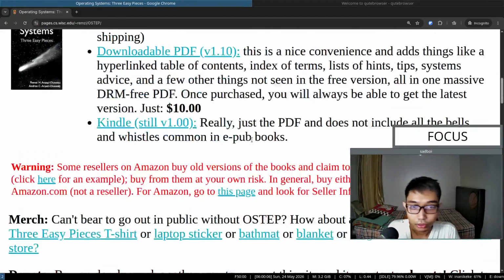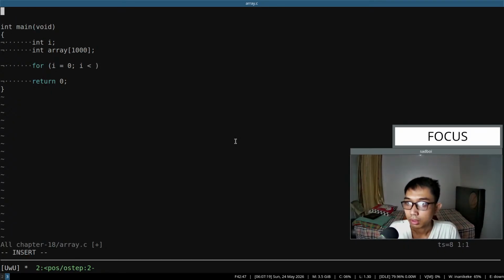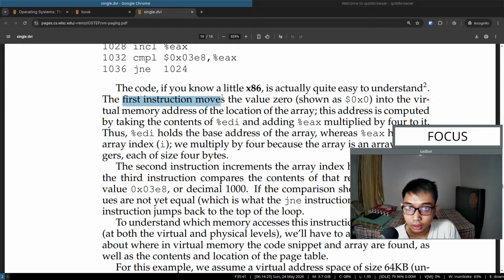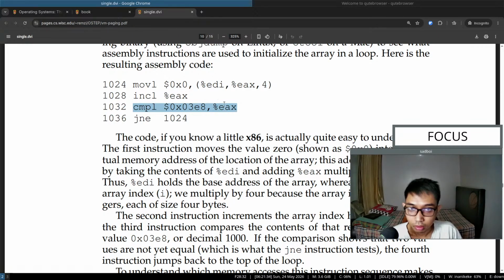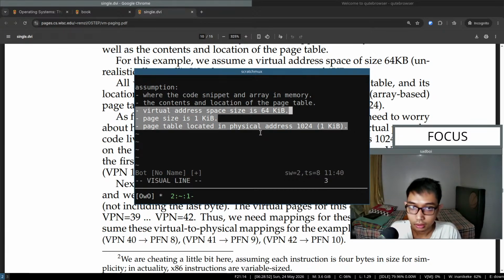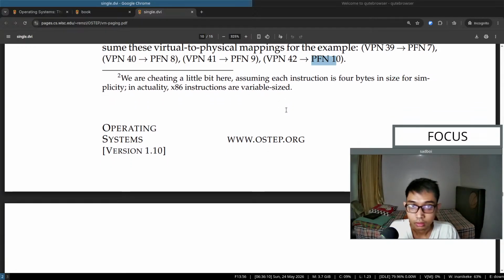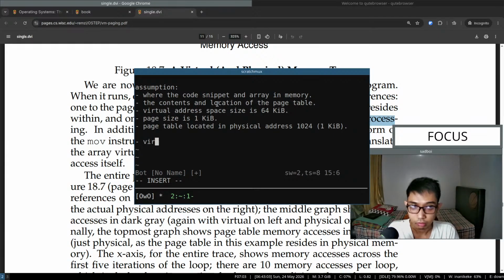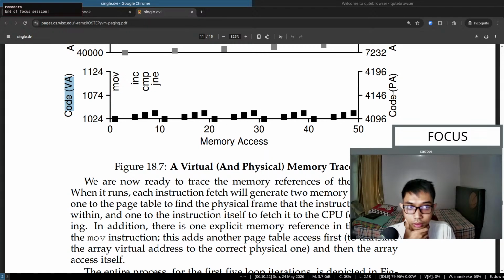Live study: read along book "Operating Systems: Three Easy Pieces" (Part 103)